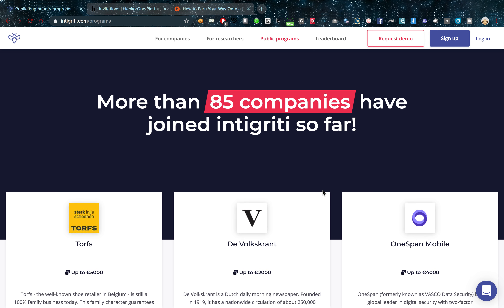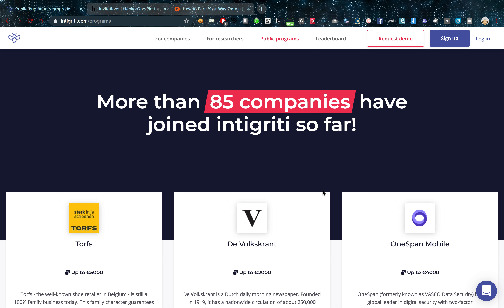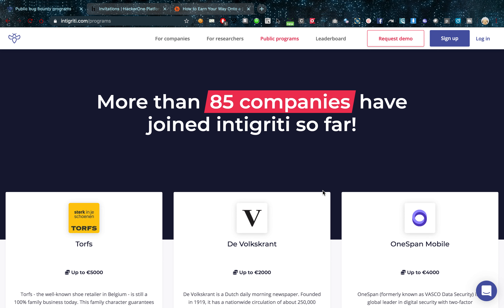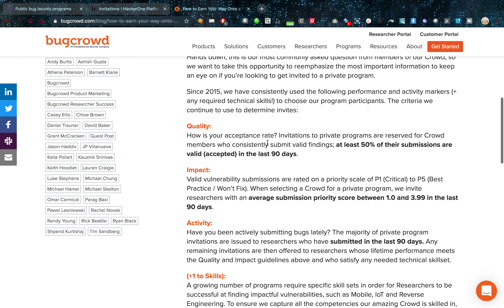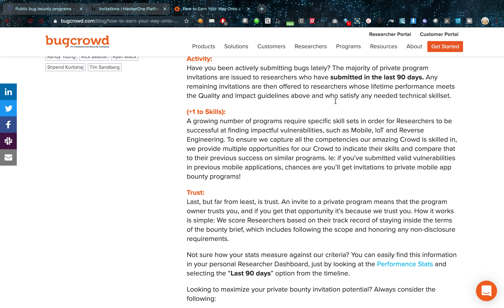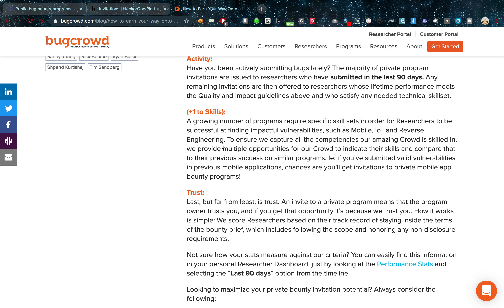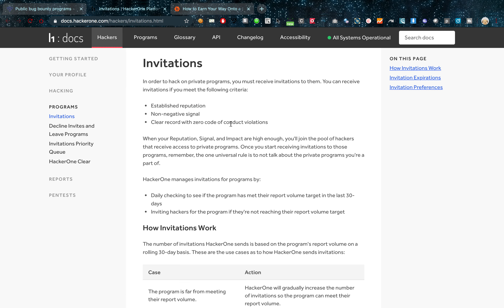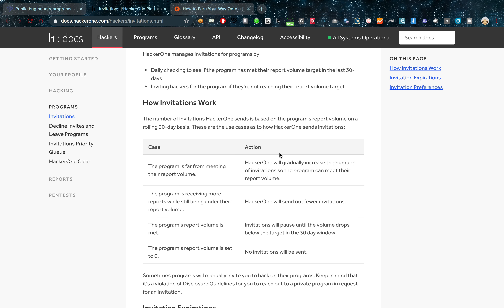How to get invited to private bug bounty programs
Invites to private programs is something we as hackers all strive for, it’s simple really, just report good, impactful and valid bugs on RDP programs. But what exactly is valid and impactful? Let’s find out 😊

thexssrat